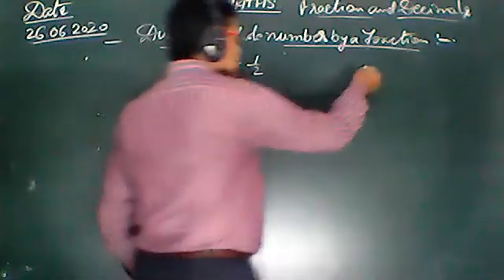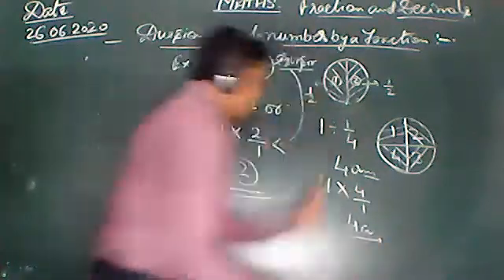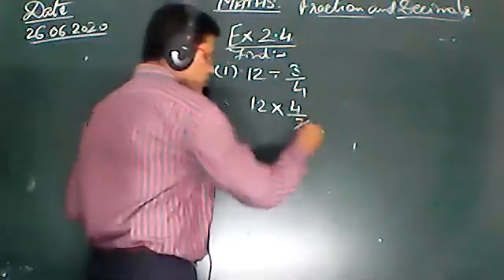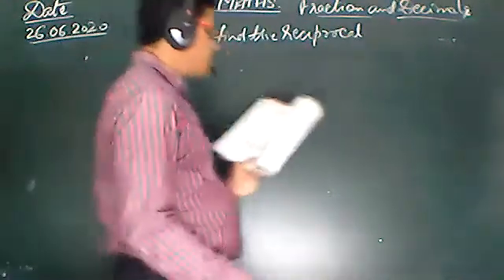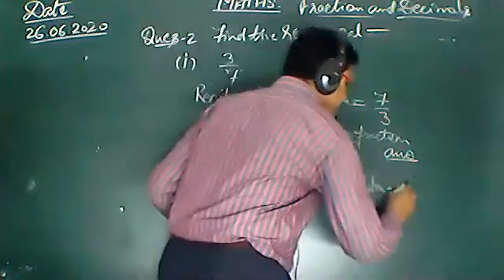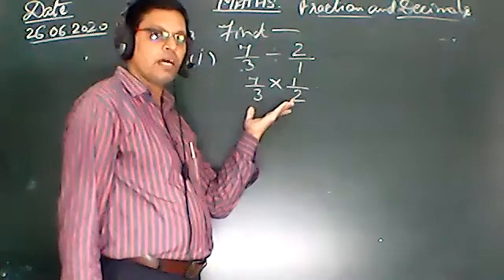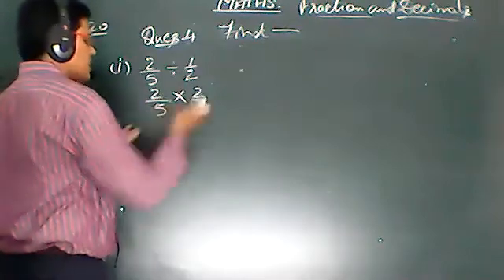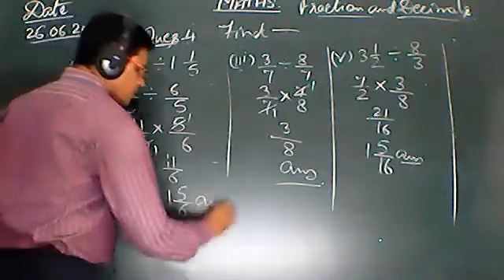MATHS CLASS VII 26 JUNE